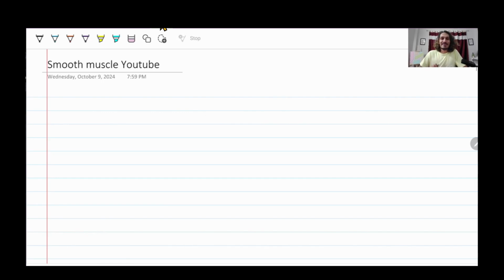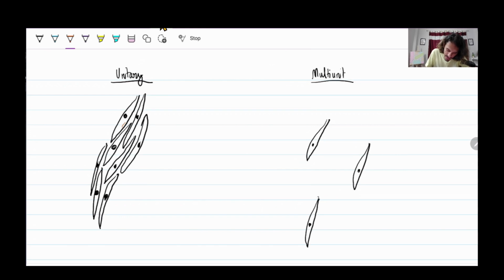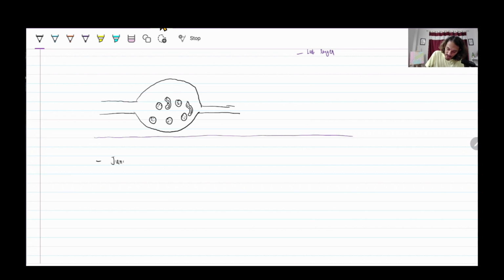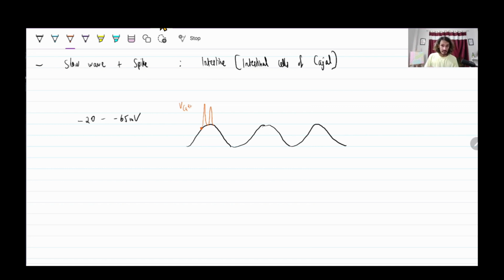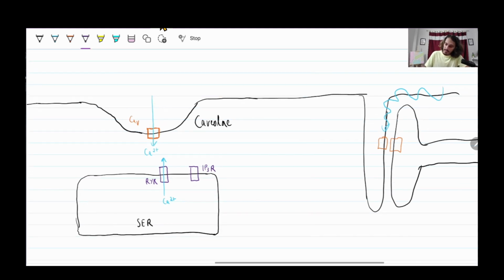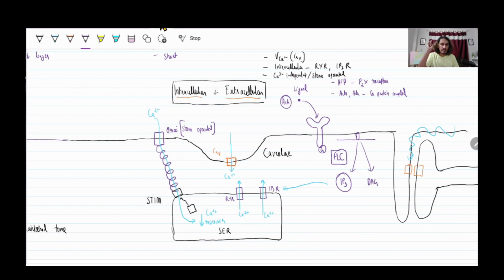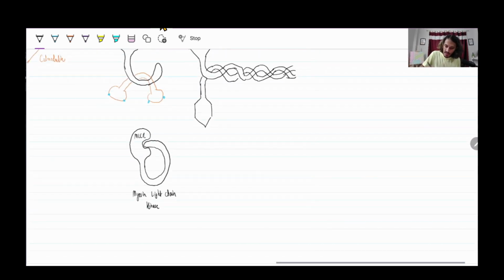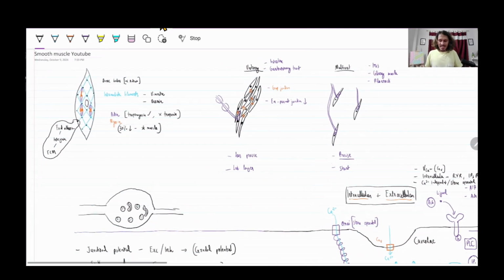Smooth muscle: Physiology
We will be discussing :
- Smooth muscle structure (00:00 - 03:55)
- Types of smooth muscle (03:56 - 07:44)
- Innervation and action potential (07:45 - 14:26)
- Mechanism of Calcium influx (14:27 - 21:24)
- Mechanism of contraction (21:25 - 29:47)
All the while drawing differences between skeletal, cardiac muscle and smooth muscle